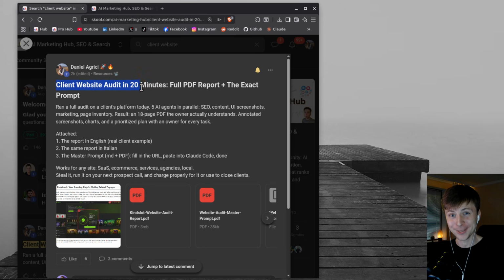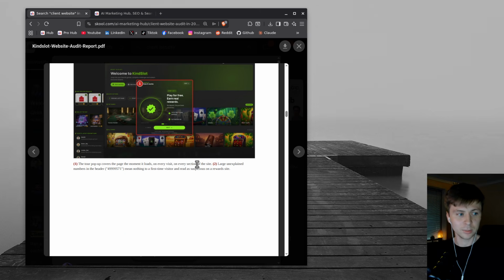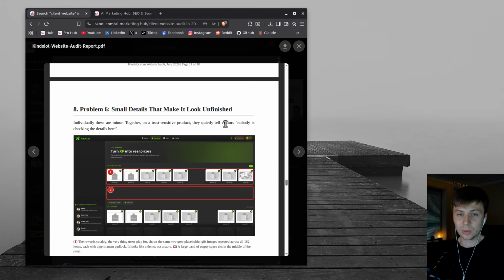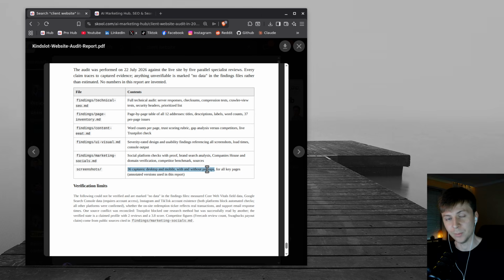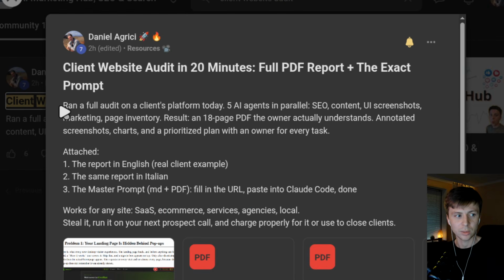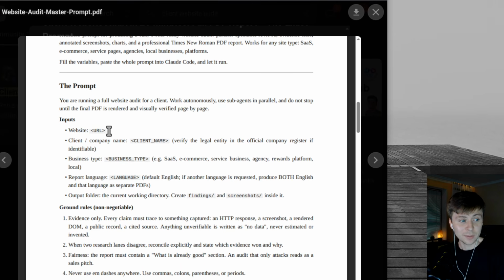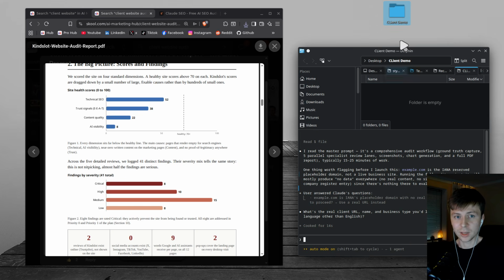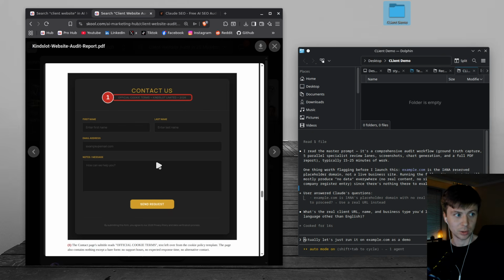Client Website Audit in 20 Minutes with Claude Code (Free Prompt)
I ran a full client website audit in under 20 minutes, autonomously, with Claude Code and one prompt. No paid APIs, no subscriptions, no SEMrush, no Ahrefs. Just Claude SEO.

In this video I walk through the actual 18-page PDF report first: the verdict, the big-picture score (technical SEO, trust signals, content quality, AI visibility), all 6 problems found with annotated screenshots (first impression, mobile experience, Google/AI can't read the site, page weight, missing trust signals, unfinished details), the risks section (cookies/terms, casino-style positioning), the prioritized action plan, and the evidence appendix (checksums, compression tests, crawler view, security headers, page-by-page tables, social platform checks with proof).

Then I show you the exact "Website Audit Master Prompt" that produces it: 5 parallel specialist agents checking SEO, content, UI screenshots, and marketing page inventory, and how to run it yourself with Claude Code (or Codex) in about 20 minutes.

The prompt is free. Grab it from the pinned post in my free community, linked at the top (search "client website audit" if it's not pinned anymore).

00:00 The 20-minute client audit (intro)
00:54 What Claude found: site score & verdict
01:12 Problem 1: first impression fails
01:50 Problem 2: the mobile experience is worse
02:18 Problem 3: Google & AI can't read the site
02:24 Problem 4: site is 4x heavier than it should be
02:44 Problem 5: no trust signals for a stranger
02:56 Problem 6: the small unfinished details
03:14 Risks: cookies, terms & the casino look
03:27 The action plan & appendix
04:20 Recap: 18 pages, zero APIs, just Claude
05:00 Get the free audit prompt
06:10 Walking through the master prompt
07:59 Live demo: running it with Claude Code
10:31 Join the community